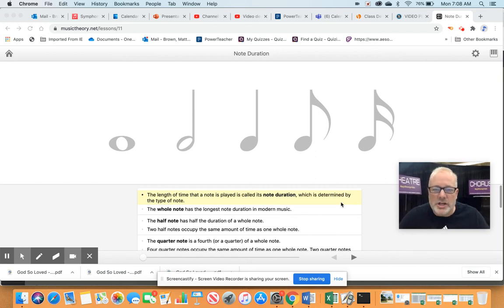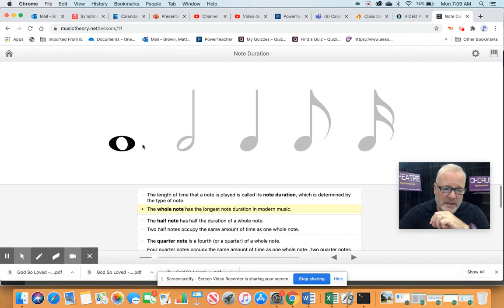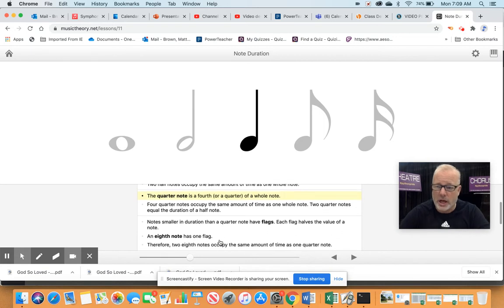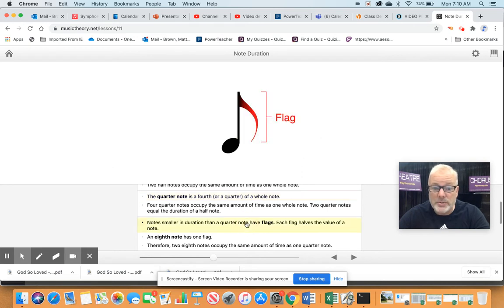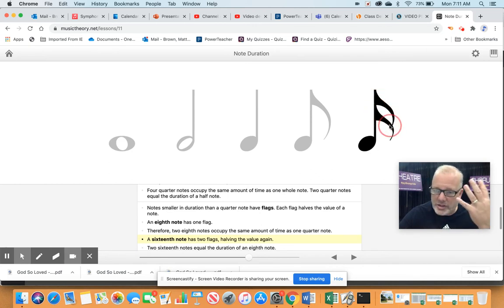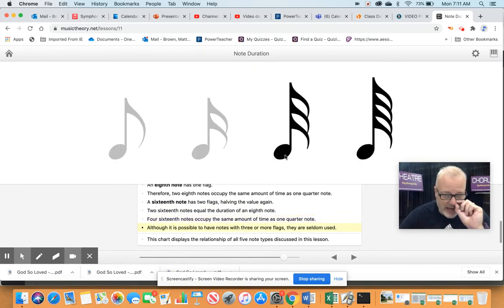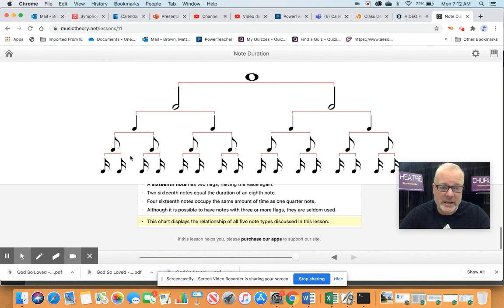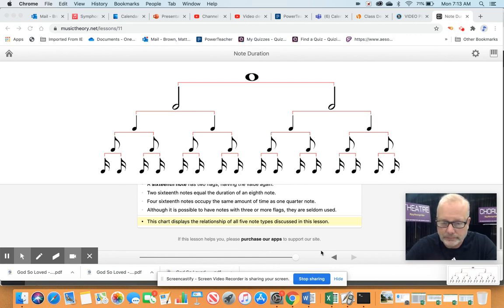Note Duration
Simple quick lesson on note duration